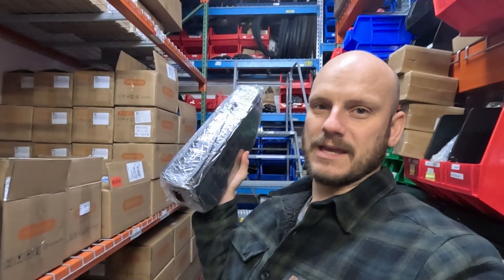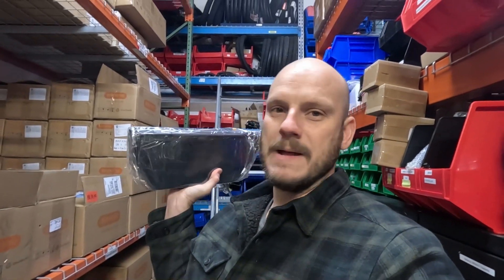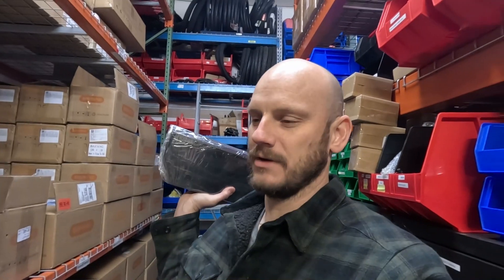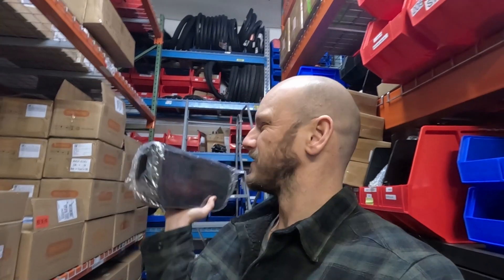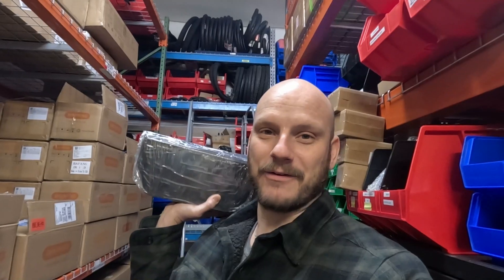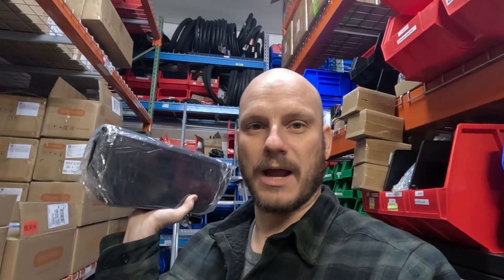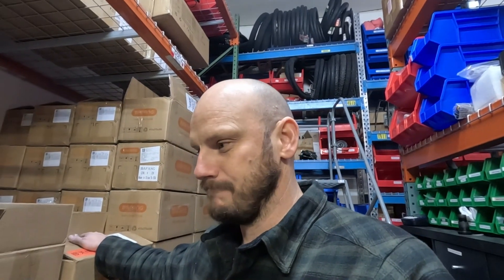2025 New products: UL Listed & High performance Batteries and New Bafang Motors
for all your custom ebike help and components!!